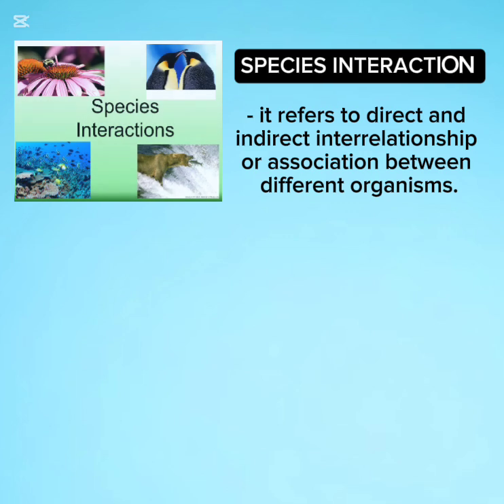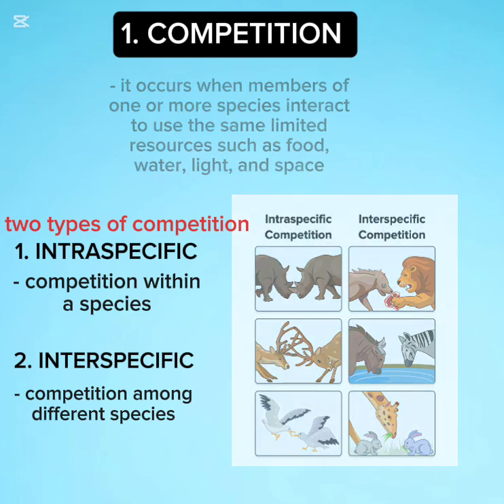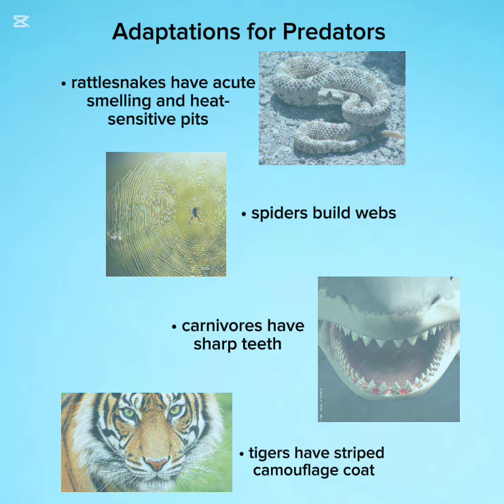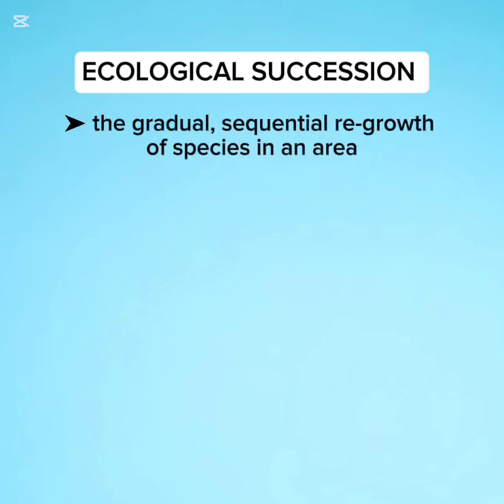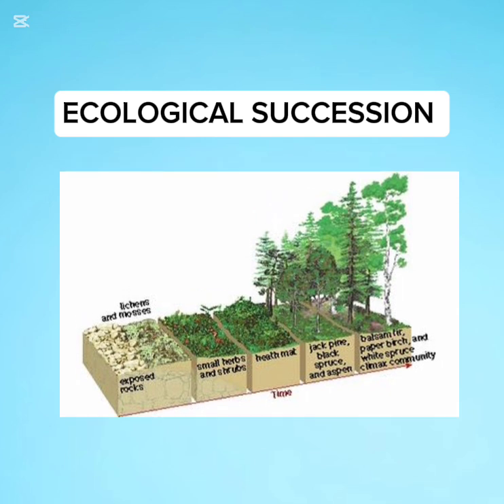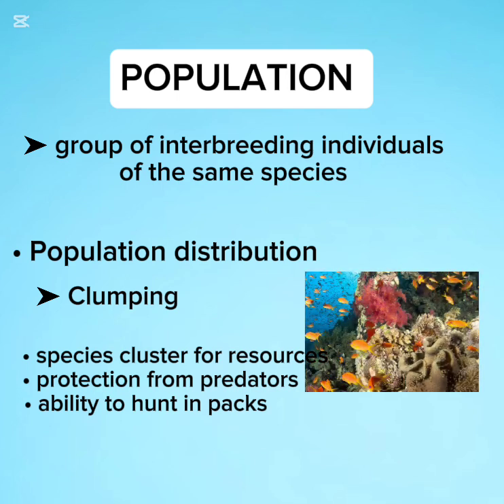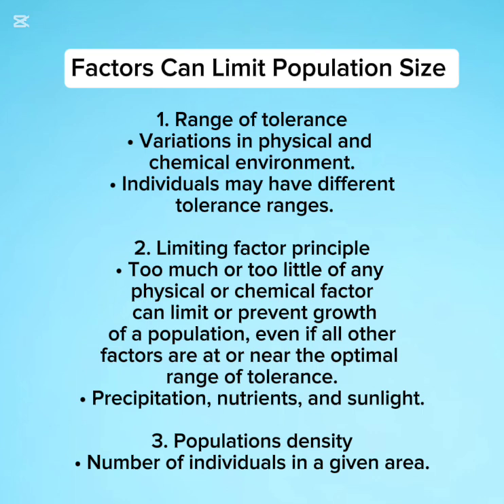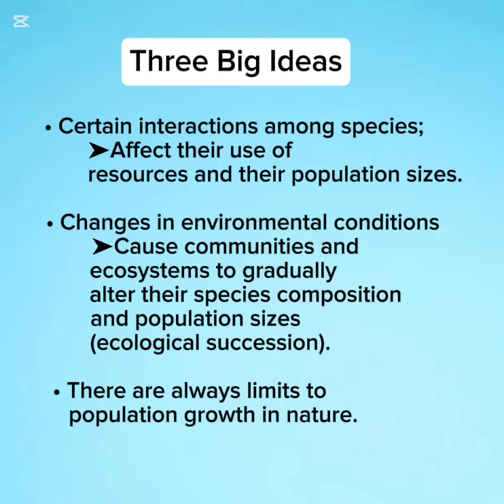GE10 Environmental Science, GROUP 2- H